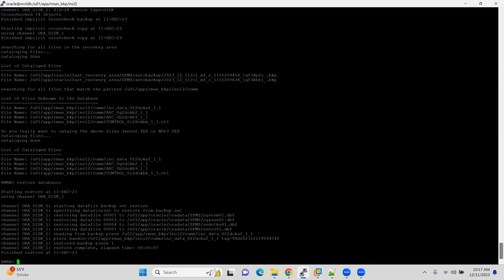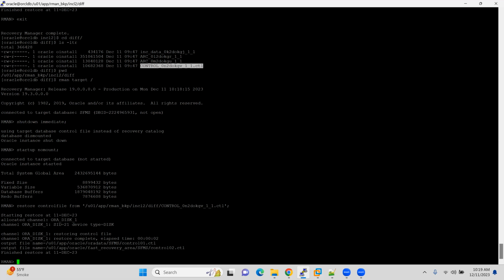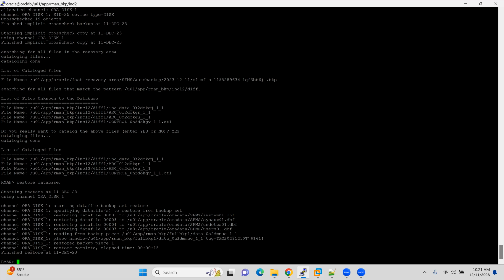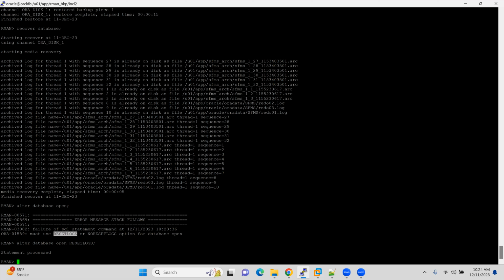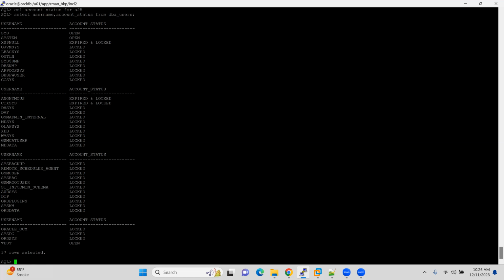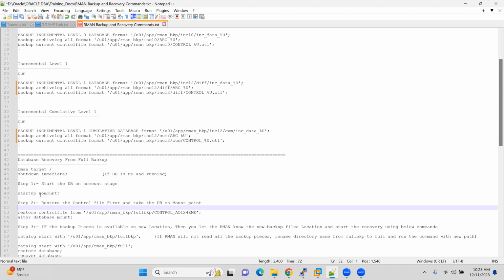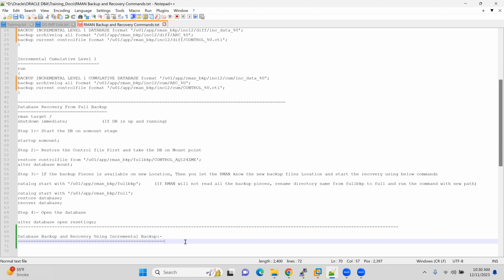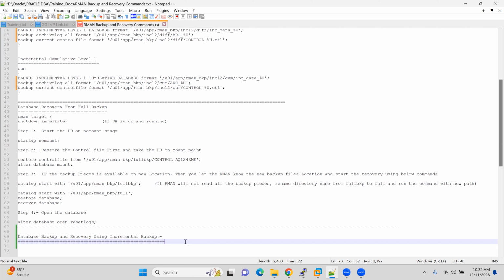RMAN Backup and Recovery 5